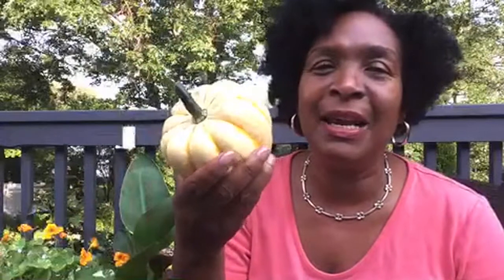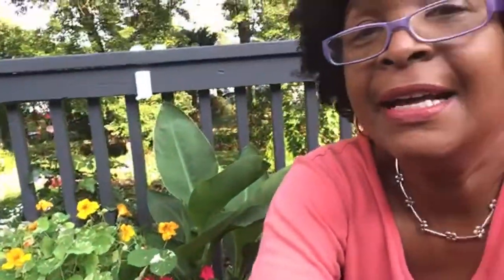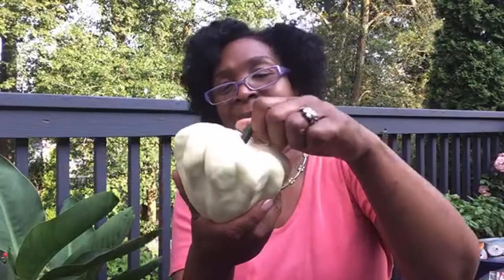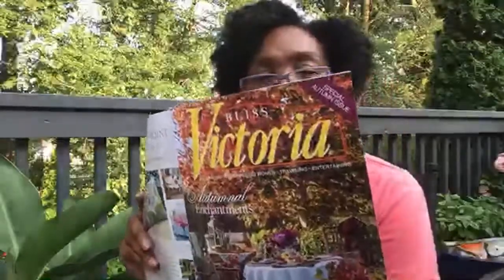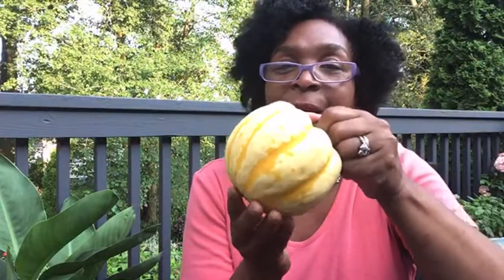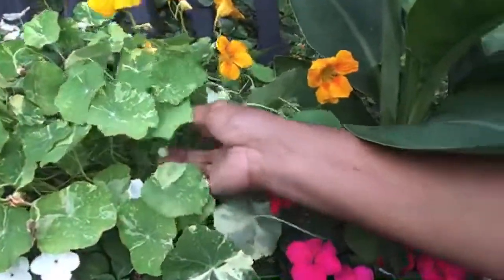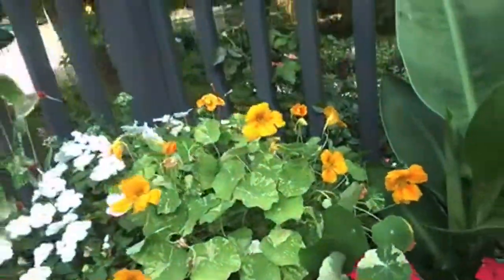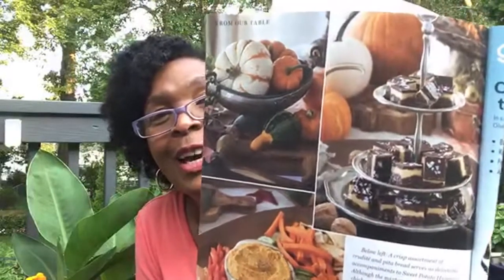Live Growing Together | How many kinds of winter squash are you growing in your garden?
Burpee Winter Squash seeds have a variety of different squash. It is amazing discovering the different types of squash that are growing in my garden.